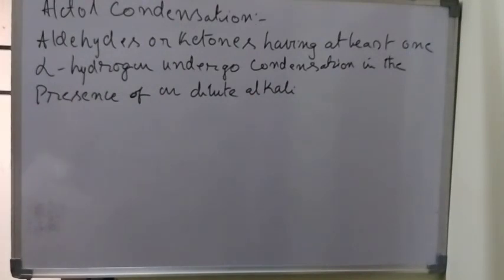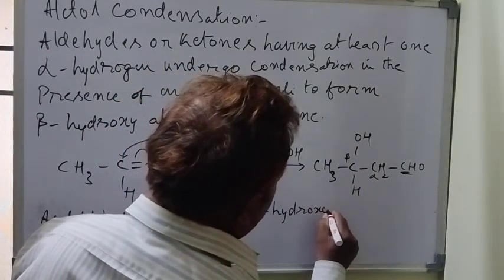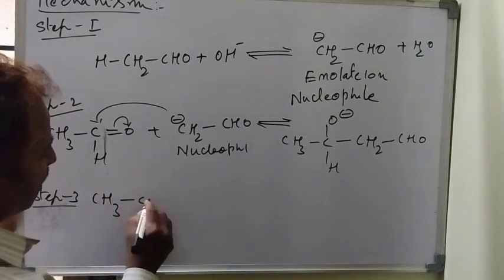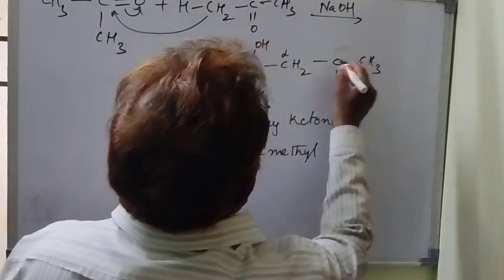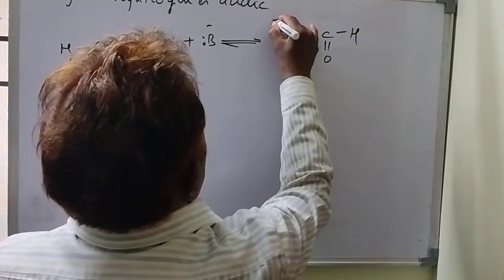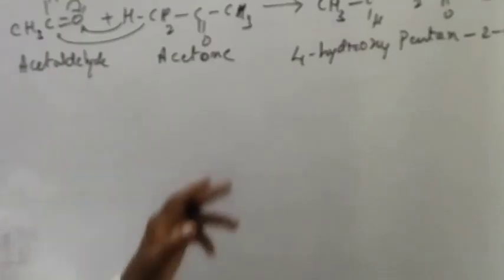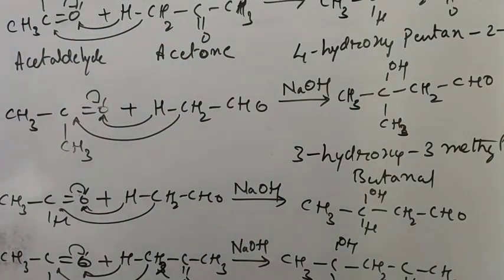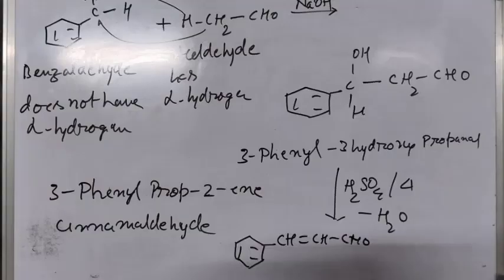ORGANIC CHEMISTRY NAMED REACTIONS PART - 1 ALDOL CONDENSATION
This video explains Aldol Condensation in detail with different examples.